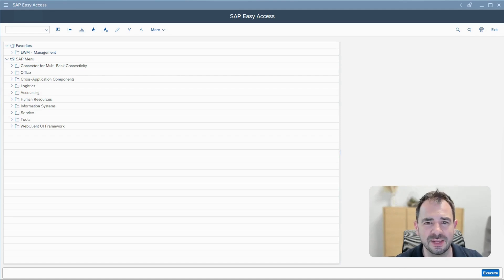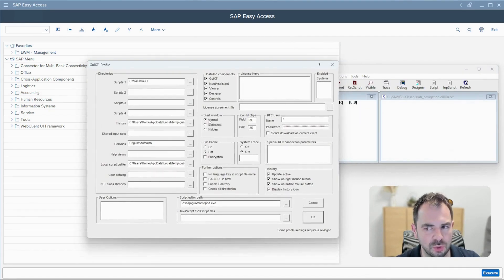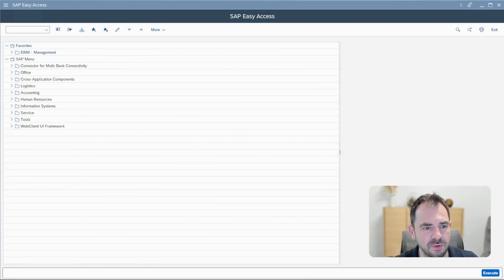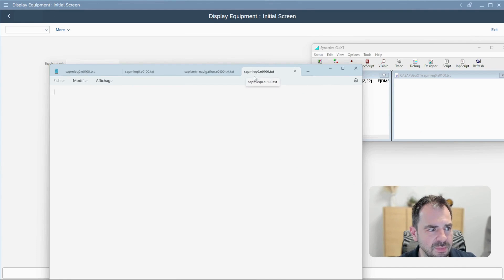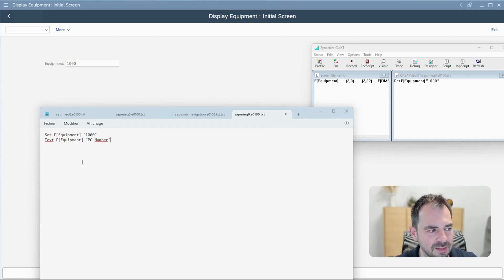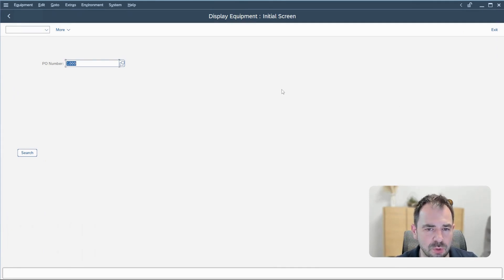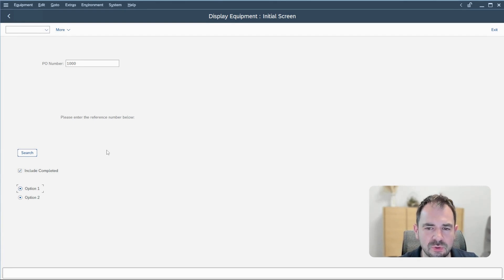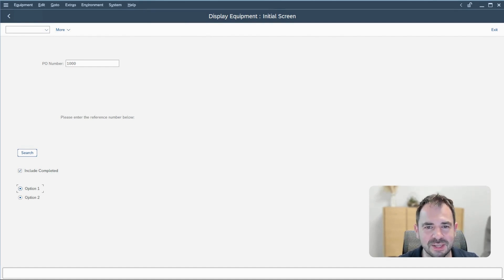SAP GuiXT: Customize and Simplify Your SAP Interface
In this video, discover SAP GuiXT, a powerful tool that helps optimize and personalize the SAP interface. With GuiXT, you can simplify screens, automate actions, and enhance the user experience—without modifying SAP's standard code.

🎓 This video is part of our exclusive training program, "Beyond the Horizon," designed to help you master SAP in-depth and advance your skills efficiently.

Hello,

Michael